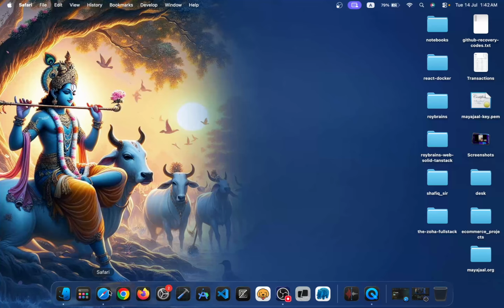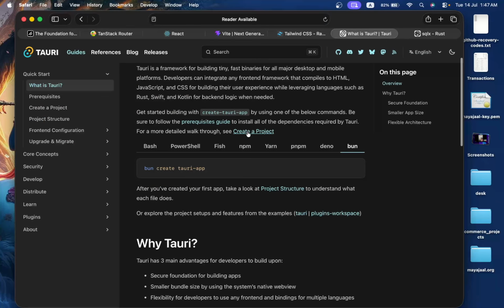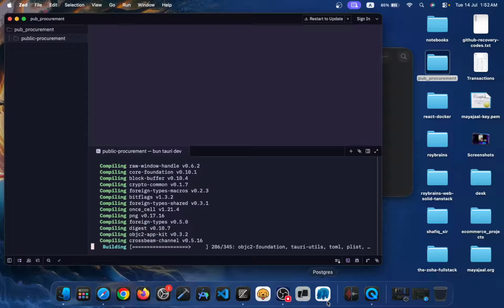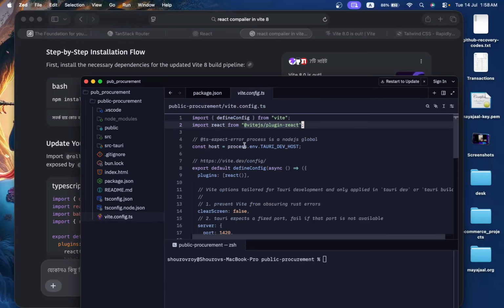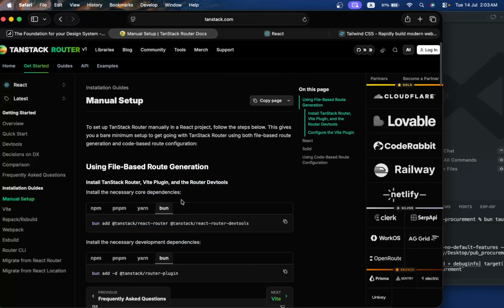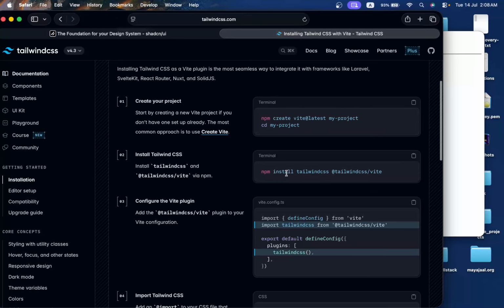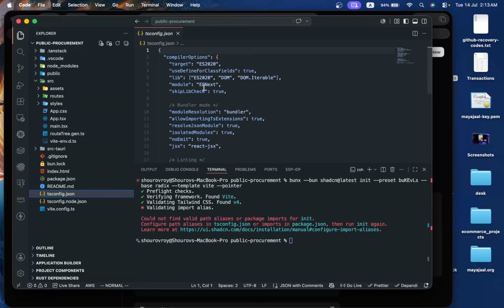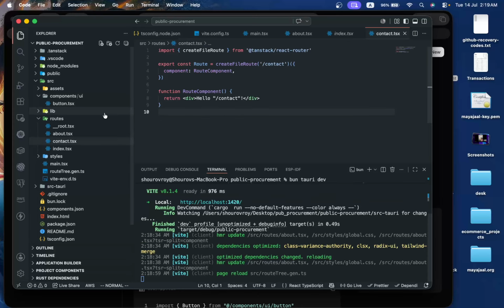Building a Production Desktop App with Tauri, Rust & React Compiler (Part 1)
Building a full-scale, production-ready cross-platform desktop application doesn't have to be painful. In this first video of our new series, we are setting up the ultimate modern desktop tech stack to build a robust Public Procurement System from scratch.

We’re skipping the basic "Todo App" tutorials and diving straight into enterprise-level architecture using Tauri (Rust), Vite, TailwindCSS, and Shadcn UI. Plus, we are leveraging the brand-new React Compiler and TanStack Router for blazing-fast performance and type-safe routing.

🚀 WHAT WE COVER IN THIS VIDEO:
1 - Project Overview & Architecture
2- Setting up Tauri with Rust
3 - Configuring Vite & TailwindCSS
4 - Integrating the React Compiler
5 - Type-Safe Routing with TanStack Router
6 - UI Setup with Shadcn
7 - Next Steps & Series Roadmap

💻 Tech Stack Used:
- Tauri (Rust Backend)
- React (with the new React Compiler)
- TanStack Router (Type-safe routing)
- Vite (Next-generation frontend tooling)
- Shadcn UI & TailwindCSS (Styling)

If you're excited to see a real-world enterprise application built from the ground up with Rust and cutting-edge React tools, make sure to smash that LIKE button and SUBSCRIBE so you don't miss Part 2!